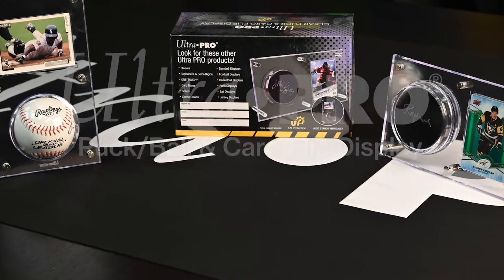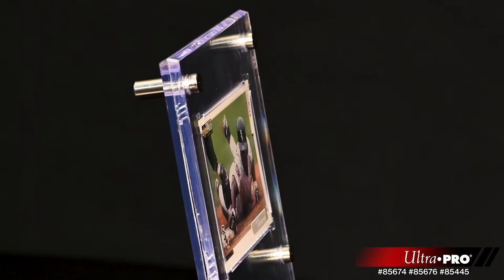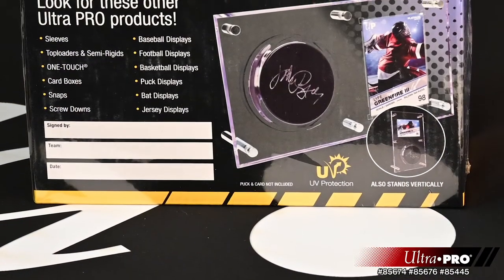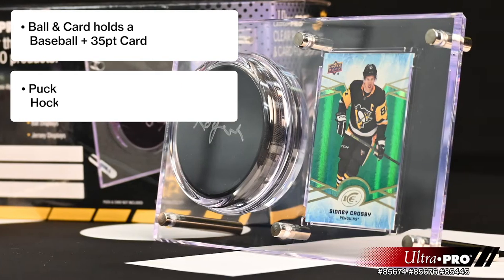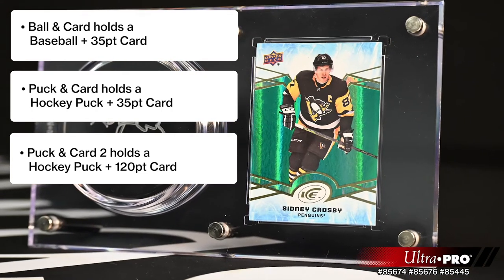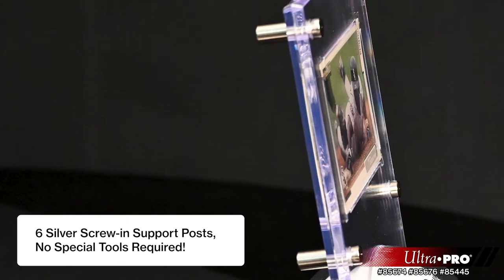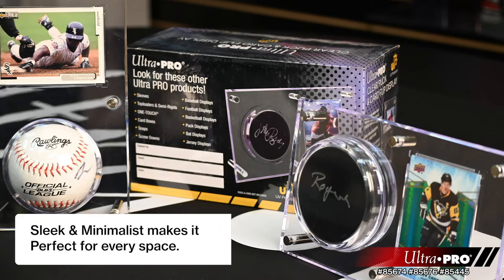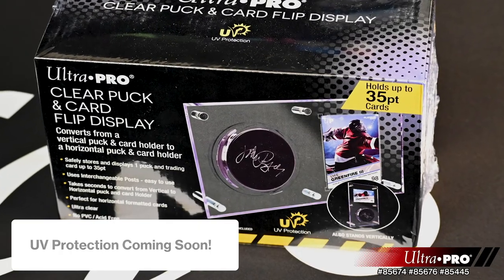Flip Display (Puck & Baseball)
The newest and most versatile display for baseball or hockey fans!
Put your most valuable player on display with Ultra PRO's clear Flip Display. This holder is made with thick, high quality and ultra-clear materials that is non-PVC. The holder is secured by six (6) silver support posts that can be moved around different corners of the holder to convert the display from a vertical format into a horizontal format to accommodate trading cards that are printed horizontally. With a sleek, minimalist design, this display is an excellent way to make your collection stand out.